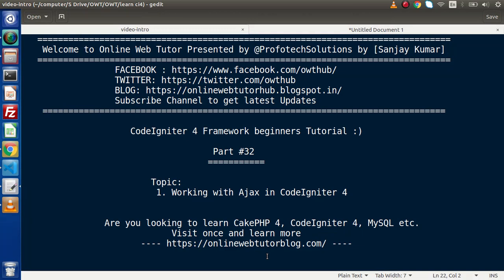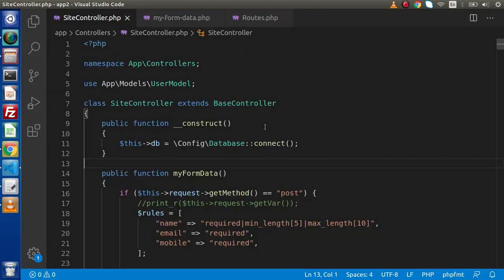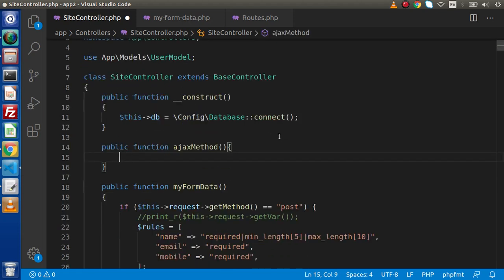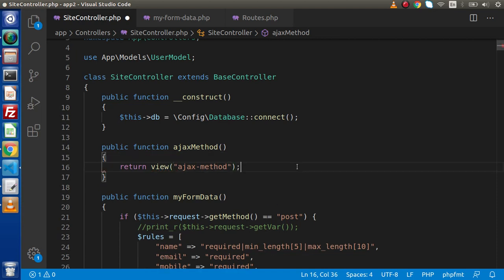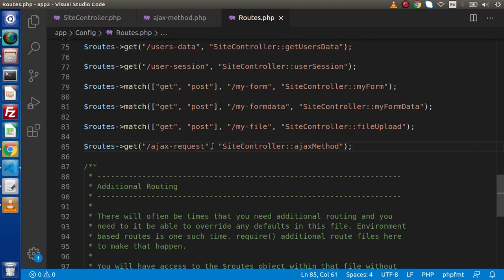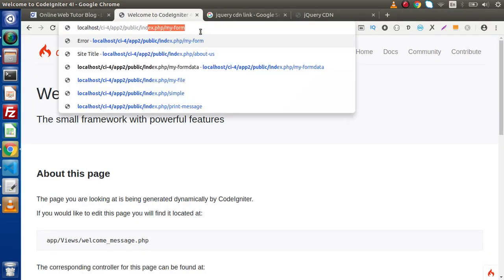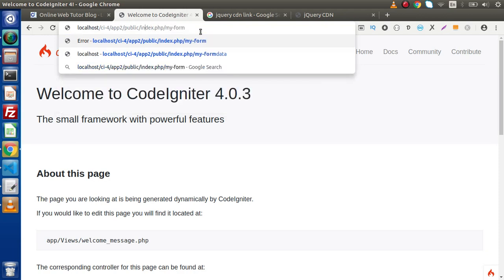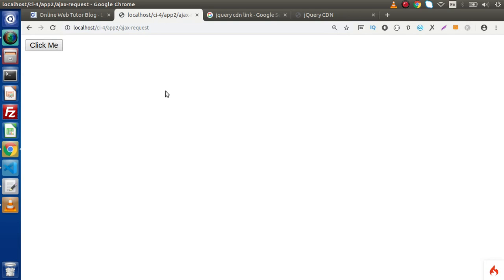Learn CodeIgniter 4 Framework Tutorials #32 Ajax Request in CodeIgniter 4